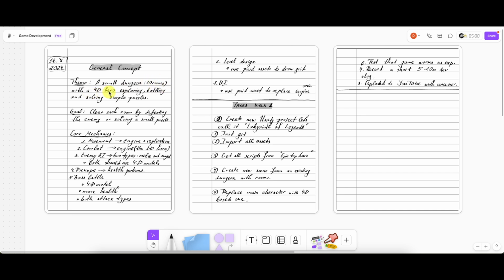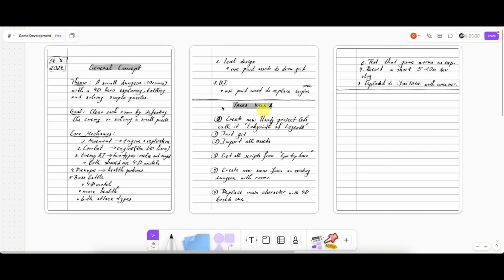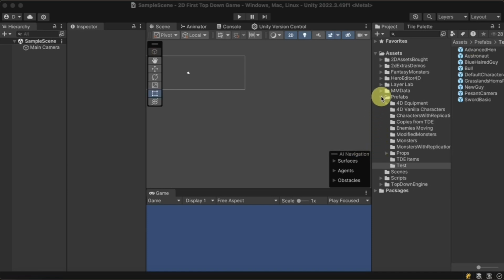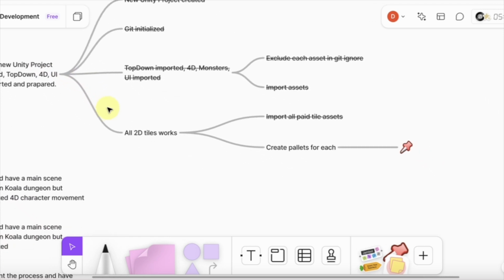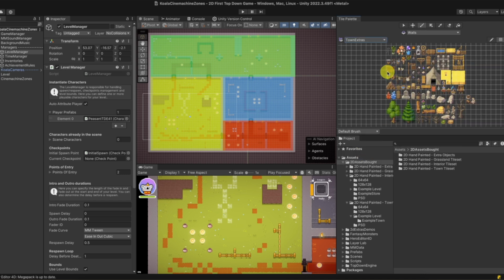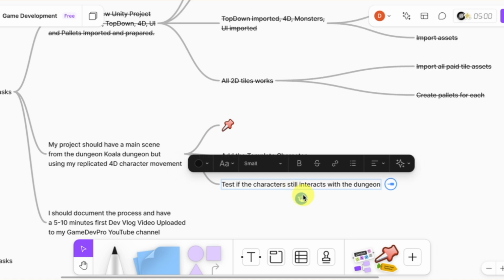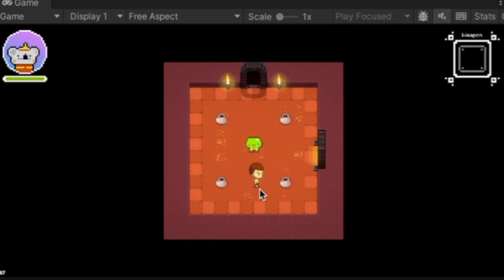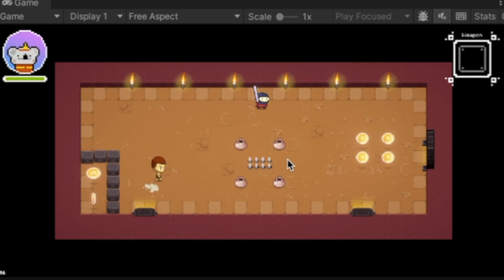My First Game Dev Vlog: Building a Simple Dungeon Crawler in Unity with TopDown Engine!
Welcome to my very first game development vlog! In this series, I'll be creating a simple dungeon crawler using Unity and some amazing assets I already own, like the TopDown Engine and 4D Character Pack. The goal here is to learn and improve my game development skills while building something fun and playable. In today’s video, I’ll walk you through my first couple of hours of progress, integrating the assets and working on the core mechanics.